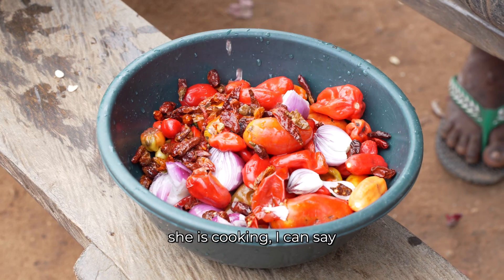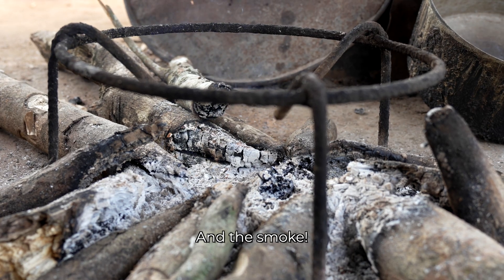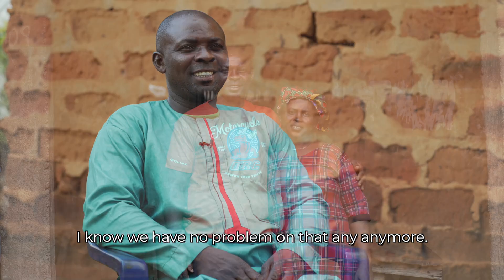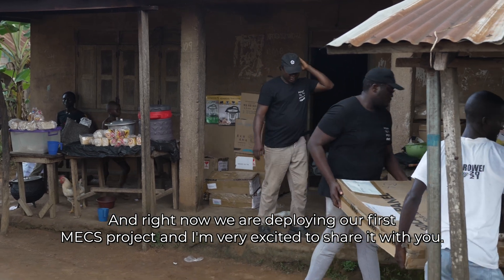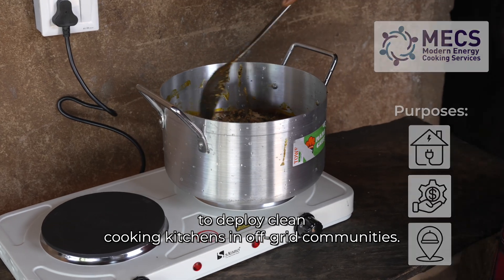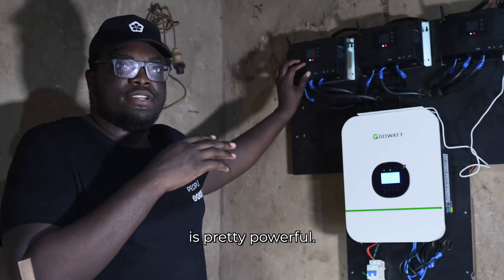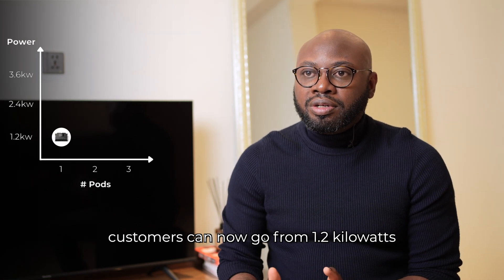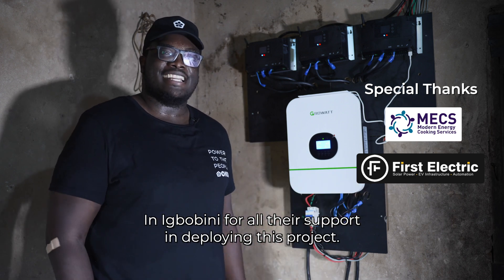Clean Cooking Kitchen in Nigeria Powered by Okra's First 3.6kW System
Discover how we installed the world-first Okra "stacked" Pod system and the benefits it will offer to this off-grid community kitchen. A big thank you to Modern Energy Cooking Services for your support and to First Electric for being a great partner in rolling out this project.